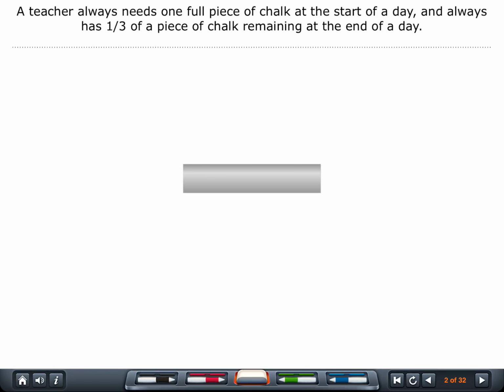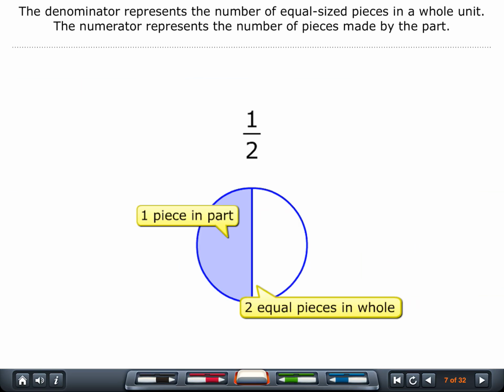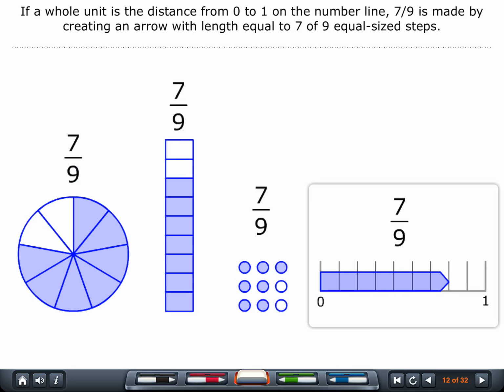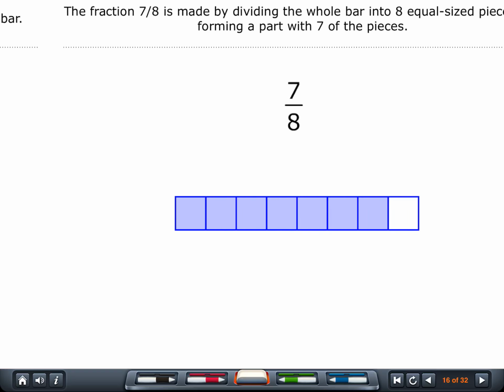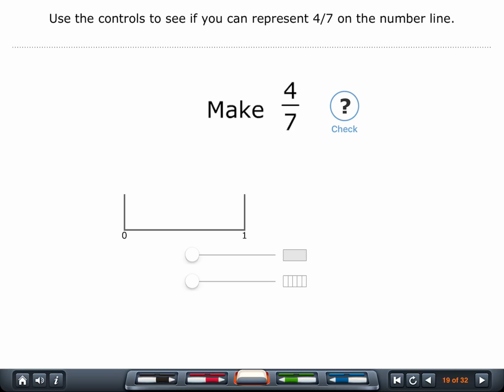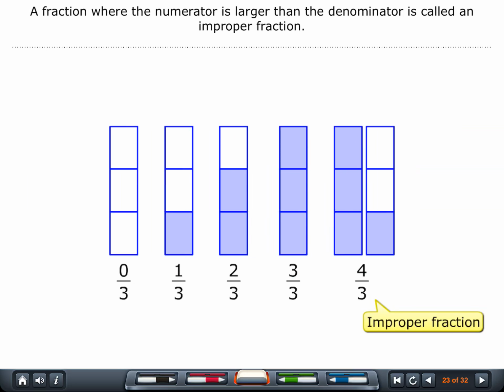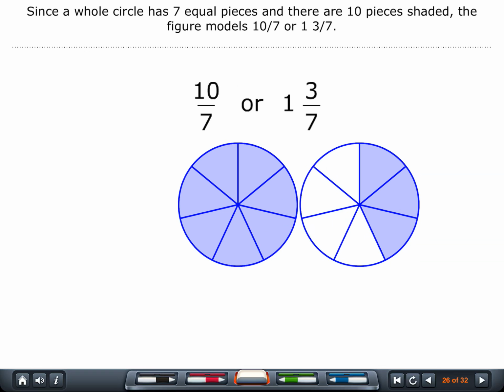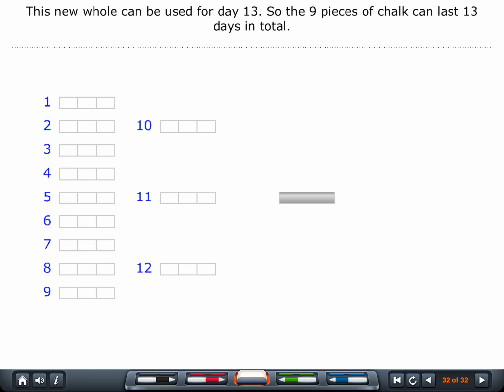Fractions understanding numerators and denominators using pictures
Instructional video which teaches the basics of what fractions mean and how to represent them using circles, bars and on a number line. 4th grade math Go Math chapter 8.